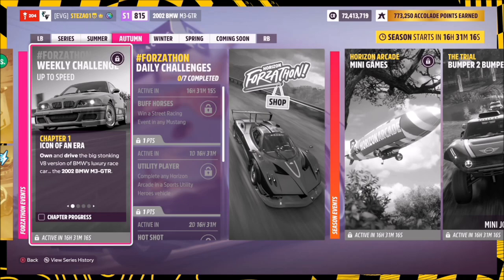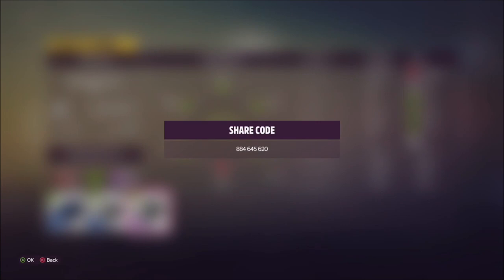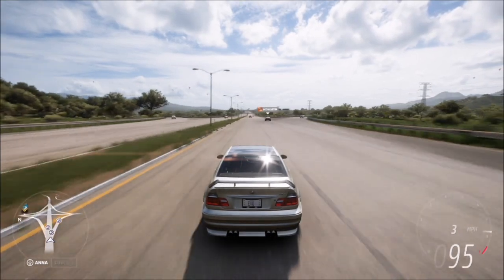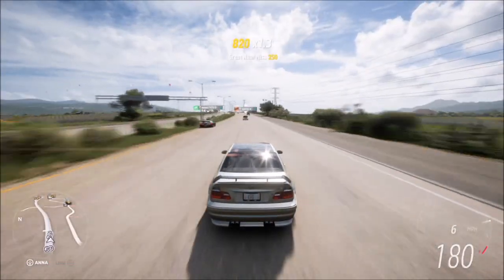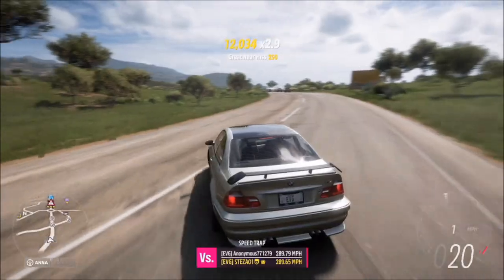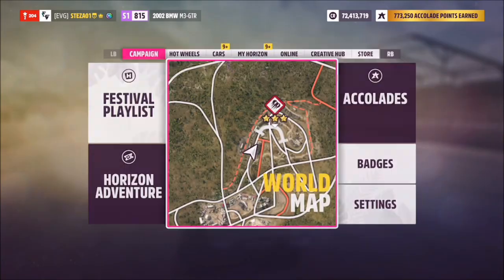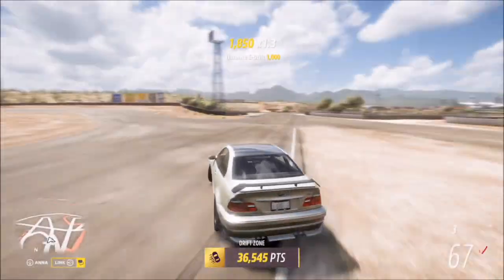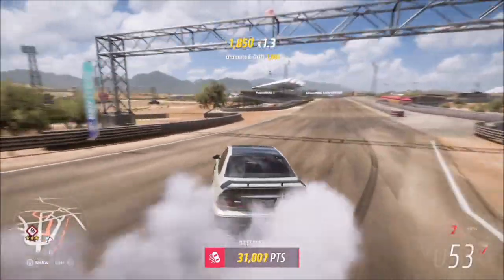Forza Horizon 5 - Forzathon Guide - Up To Speed - BMW M3 GTR Daredevil Skill Guide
This weeks Forzathon wants you to use the 2002 BMW M3 GTR to complete the following challenges:
- Earn a daredevil skill
- Earn 9 stars from PR Stunts